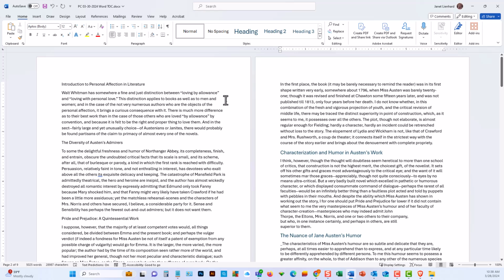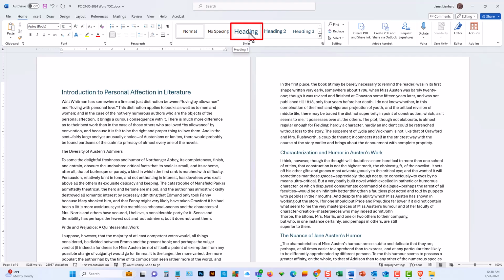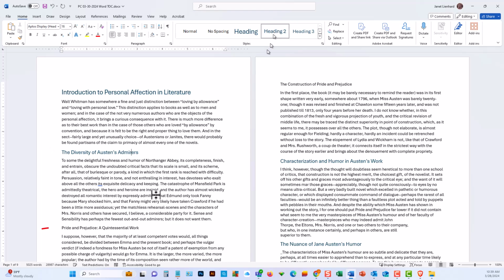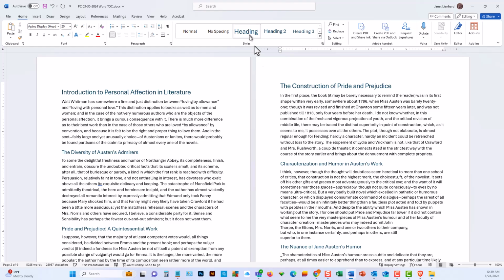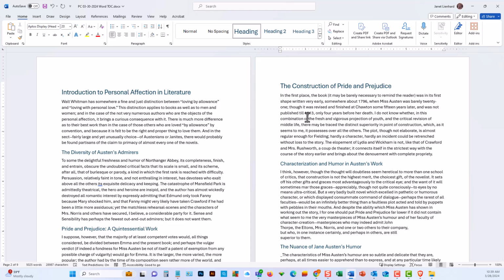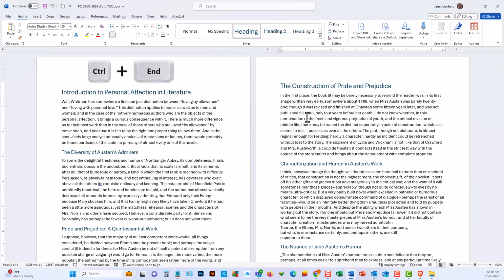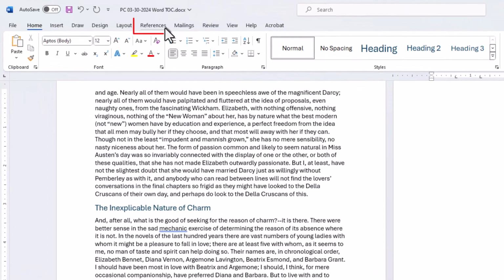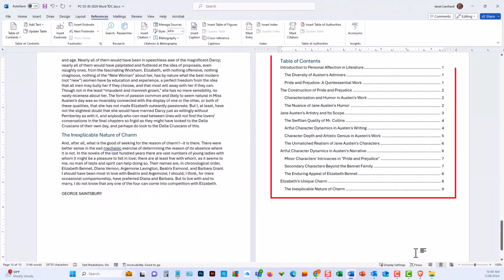How to Use Word's Table of Contents Command PC Version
🖥️ PC | Struggling to Organize Long Word Docs?
You’ve spent hours writing that proposal or training guide, and now your reader has no idea where to start. They scroll, they sigh, they give up. Without a table of contents, your best work could get skipped entirely. But what if you could fix that very quickly? This 60-second video shows you how to turn your cluttered doc into a polished, professional masterpiece with a built-in roadmap. No tech skills required, just one smart tip.